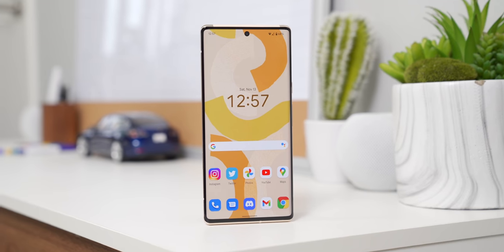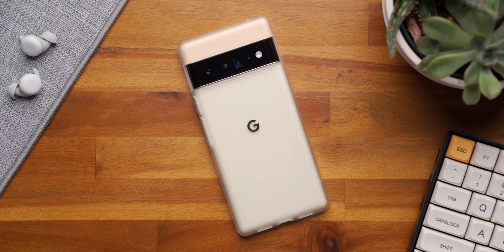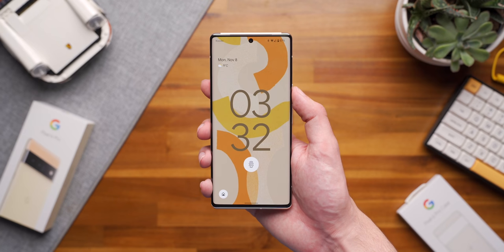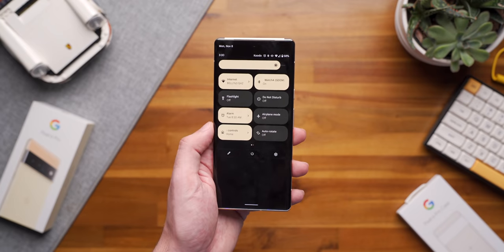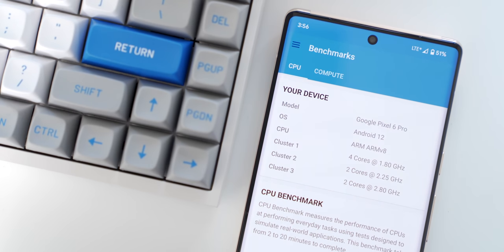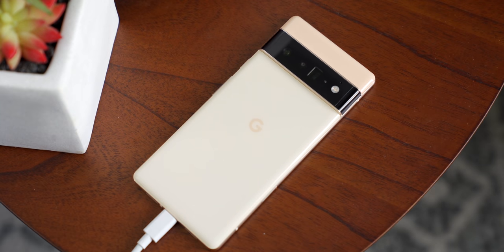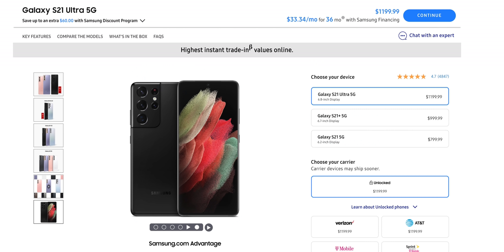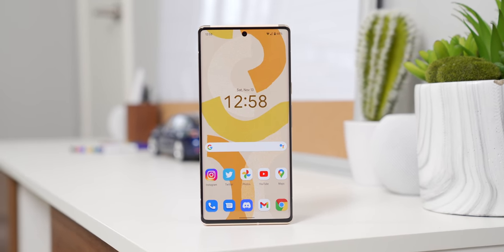Pixel 6 Pro Review: The Best Pixel Yet...But Should You Buy it?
The Pixel 6 Pro...this is a phone I've been waiting on for quite some time, and Google has finally delivered. Here's my in-depth review of the phone after nearly a month.

This was a giftfromgoogle . It was provided to me by Google for testing, but they did not pay me to make this video and they were not able to see my video before it was published - they had no input on what I had to say in this video.

Mark